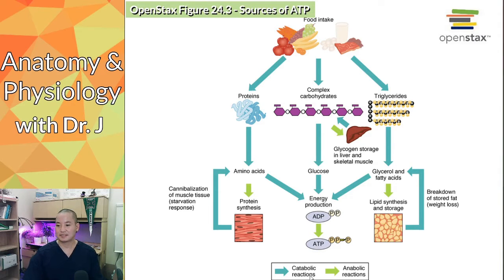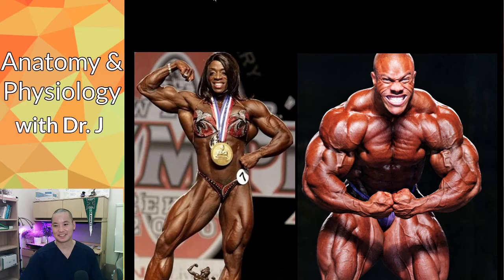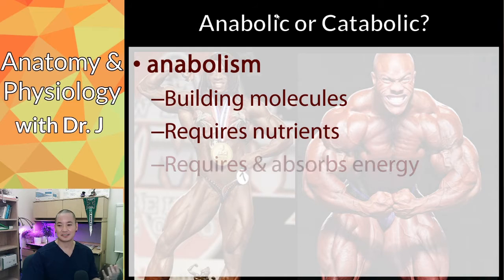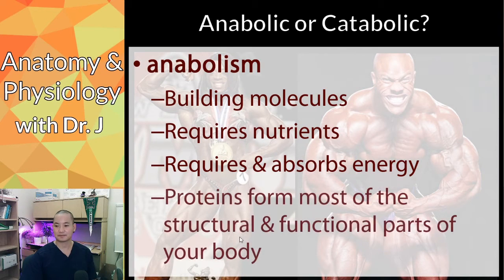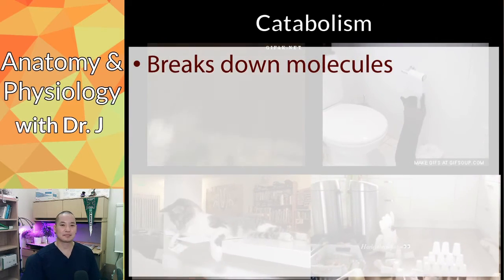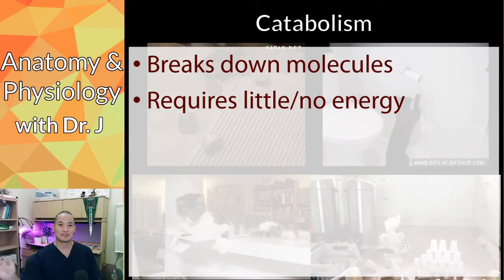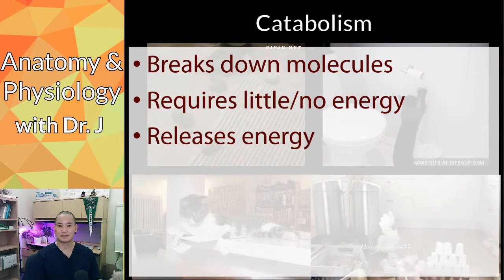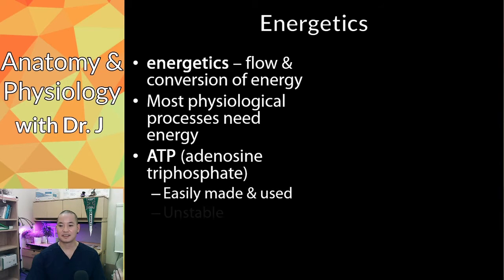PHYL 142 | Metabolism | Anabolism, Catabolism, & Energetics